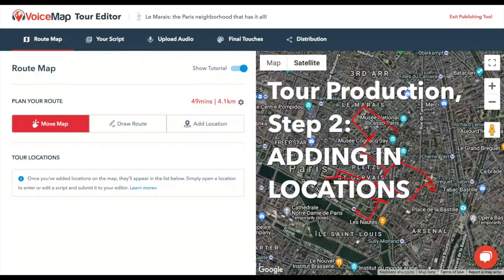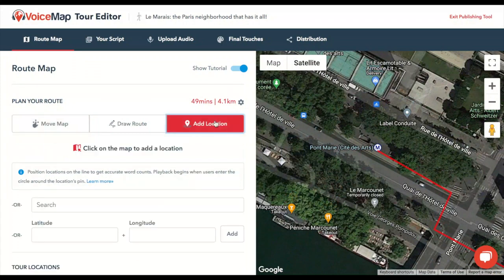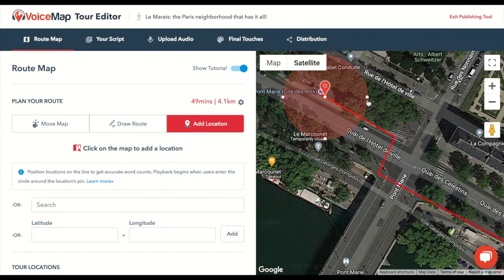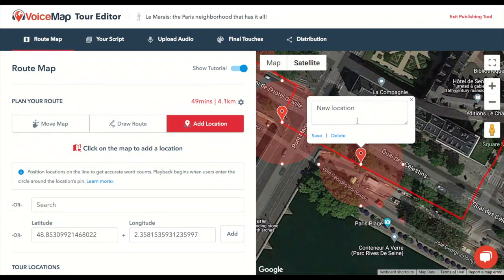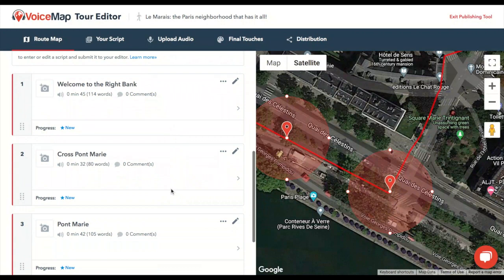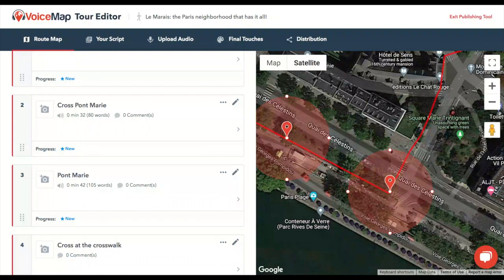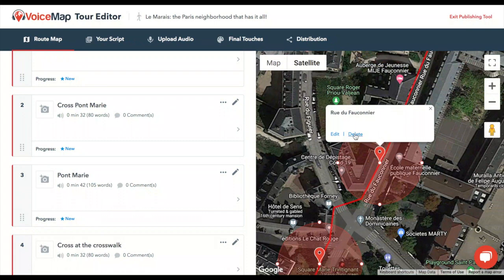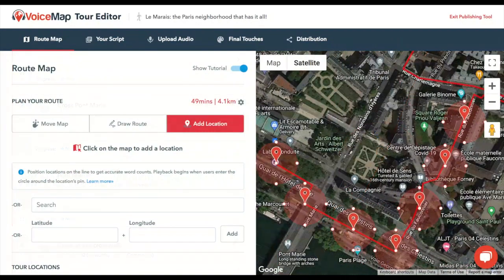Tour Production, Step 2: Adding in locations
This is step two of our tutorial videos showing you how to get started with the Tour Editor.